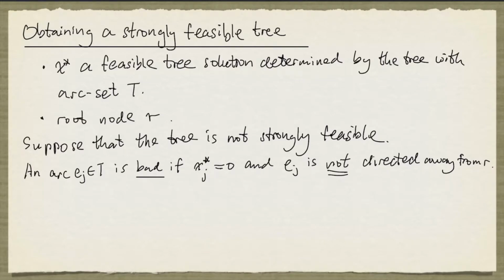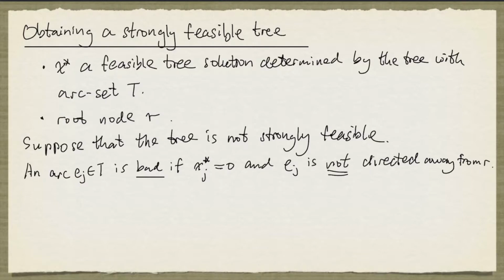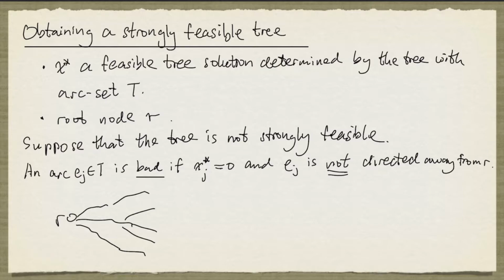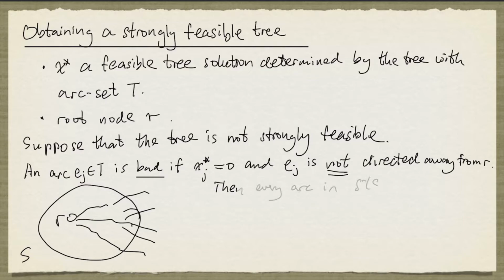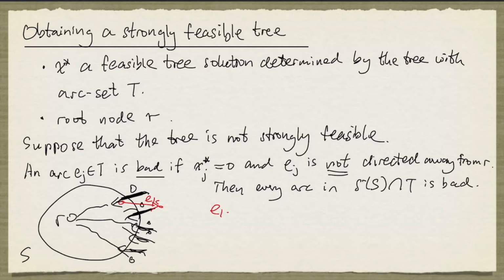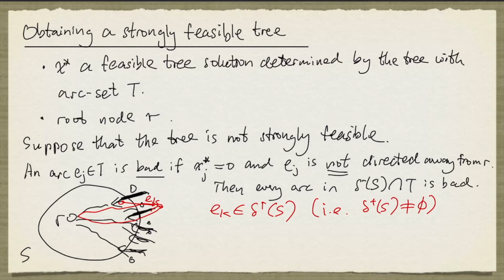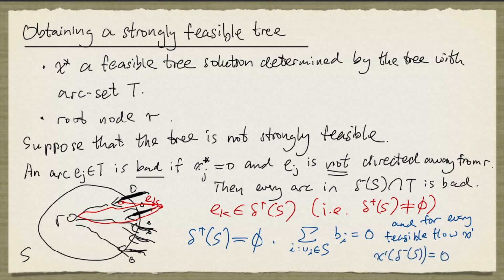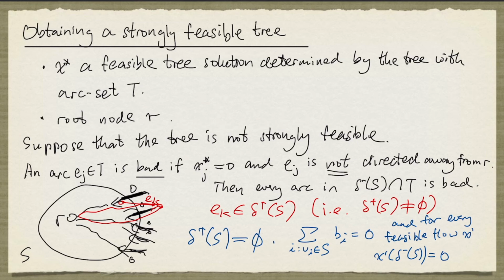Obtaining a strongly feasible tree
Method for finding a strongly feasible tree that determines a given feasible tree solution or determining that the network is decomposable.